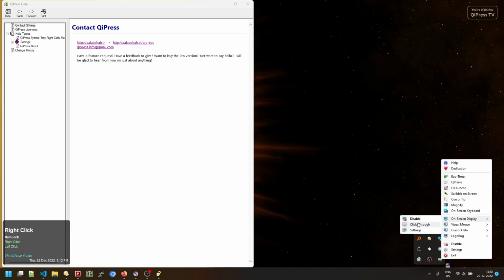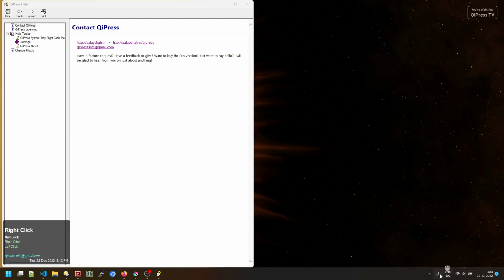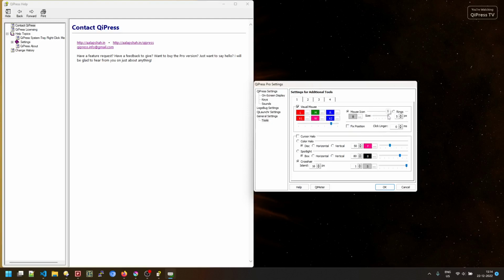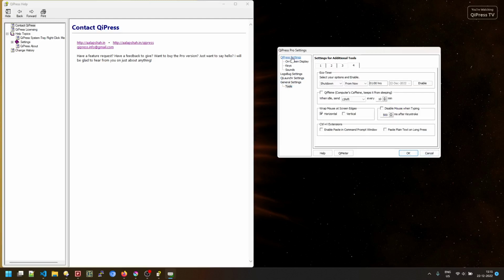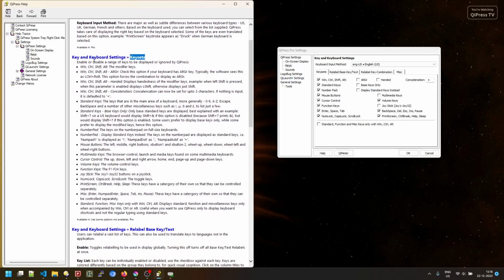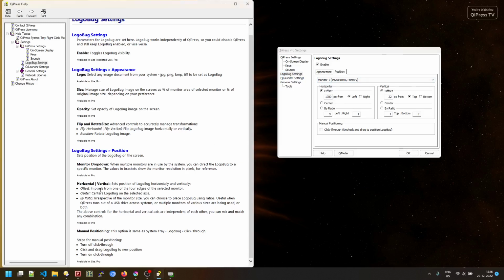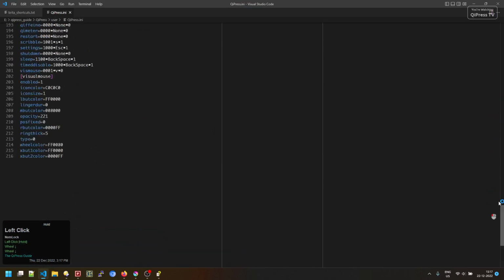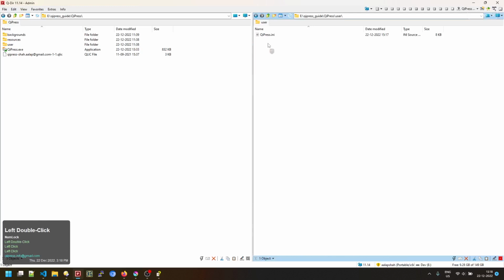Settings and Help on Settings | The QiPress Guide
This video discusses how the settings work in QiPress. The settings for individual components will be discussed in separate videos.